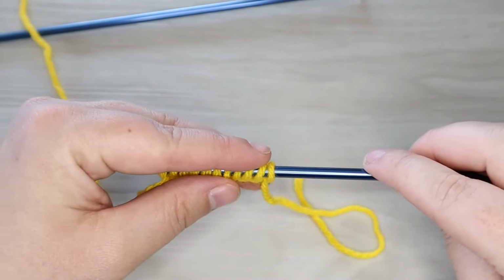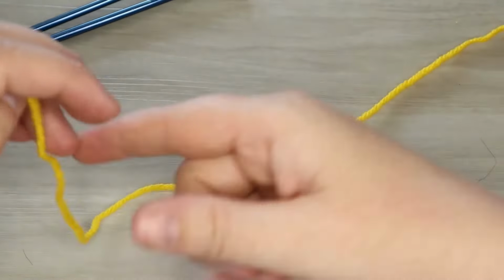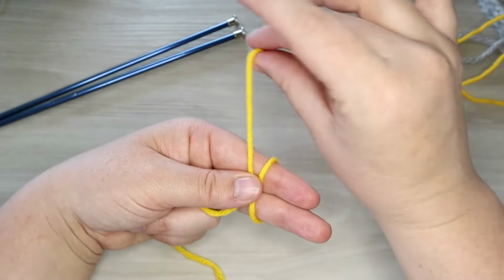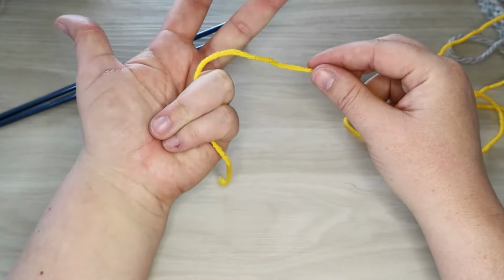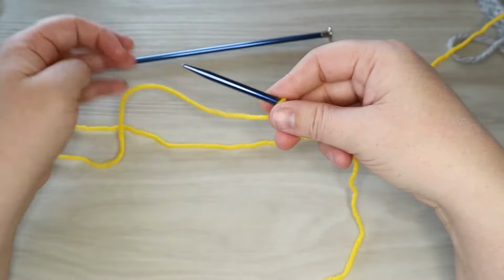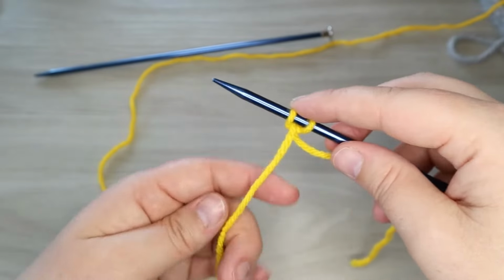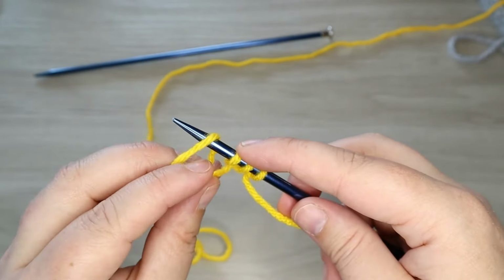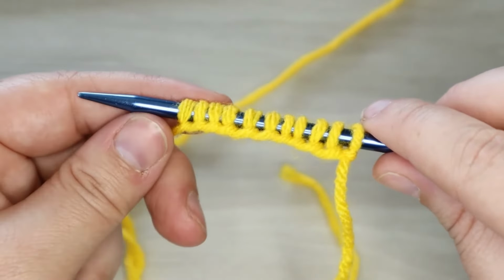EASIEST Cast On for Absolute Beginners | Purple Rose Crafts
Today, we discuss how to do a very simple and easy cast on for beginners, even for absolute beginners, give this one a try. Simple and Easy, just using one knitting needle. We will learn how to twist the yarn and loop it over our needle so we can knit with it after.

Purple Rose Crafts is a channel for beginner knitters and crocheters. We teach beginner knitting and crochet techniques, tutorials, and free patterns.

Amazon Storefront of products we use in our videos
My Favourite Crochet hooks: Ergonomic Hook Set
Bamboo Knitting Needle Set